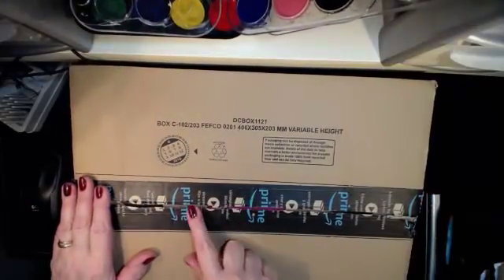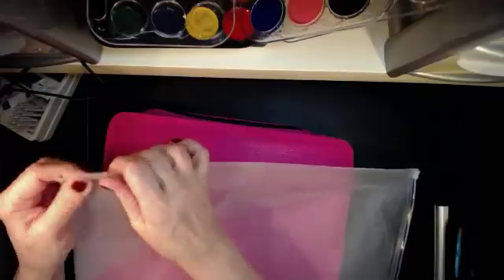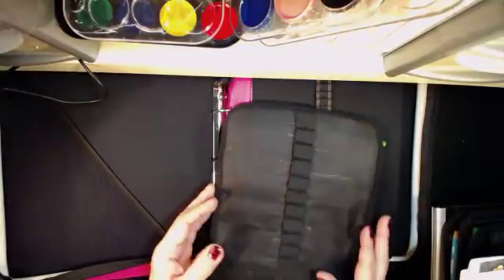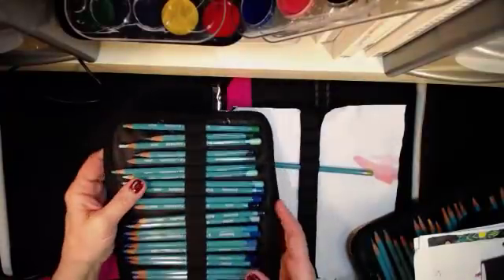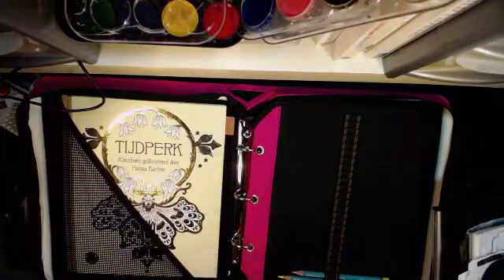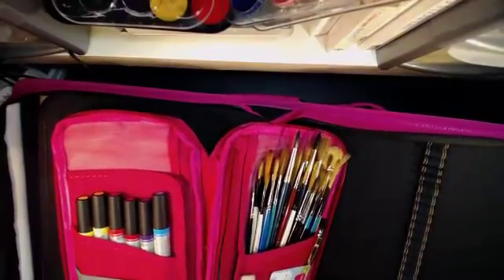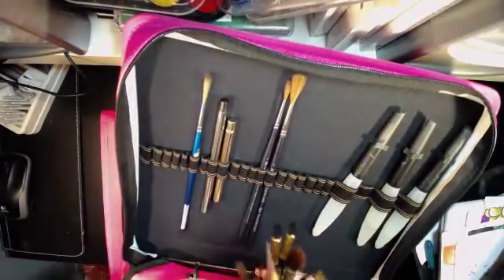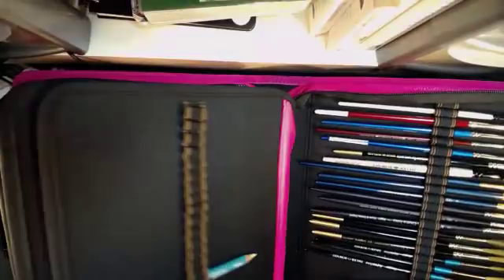UTRO180 slot pencil case with room for a colour book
UTRO180 slot pencil case with room for a colour book - Captured Live on Ustream